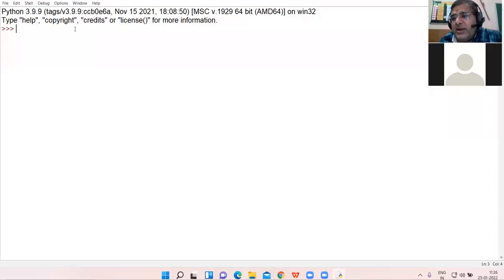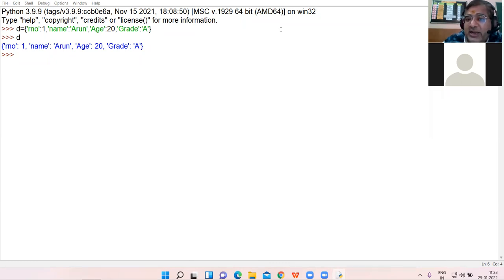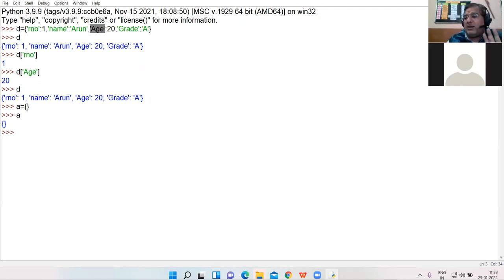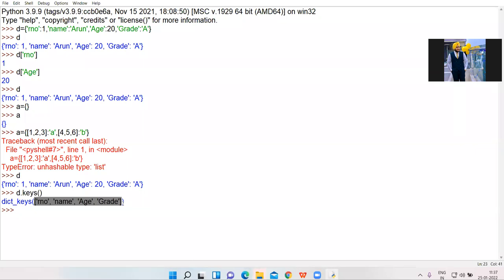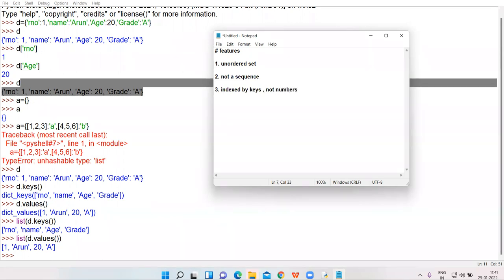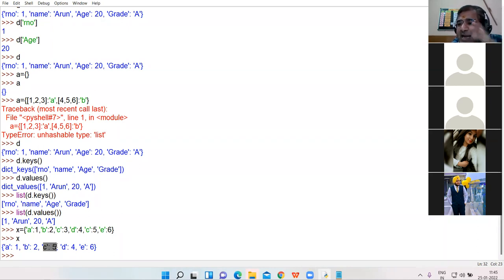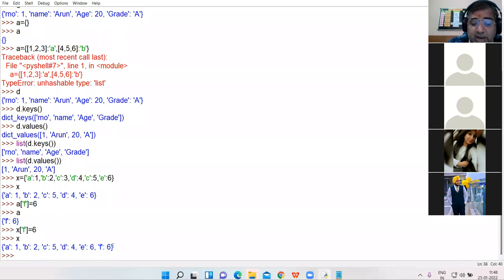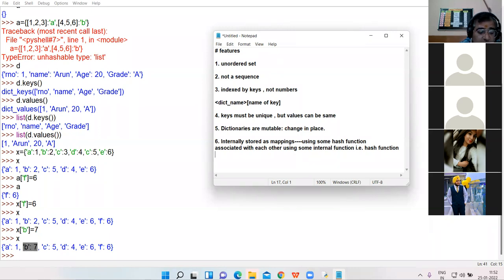25/01/22 XI SCIENCE COMPUTER LECTURE # 1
Revision of Dictionaries in Python part 1